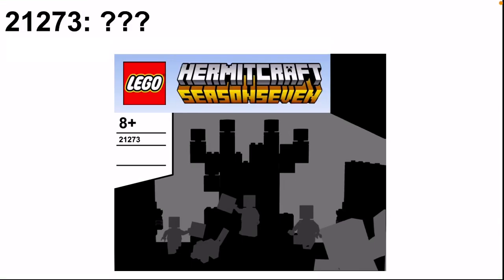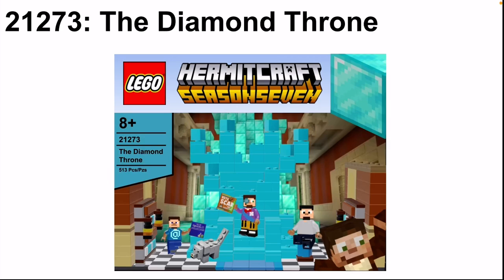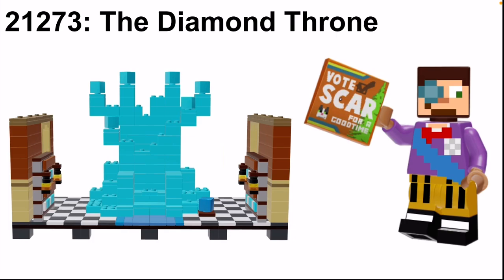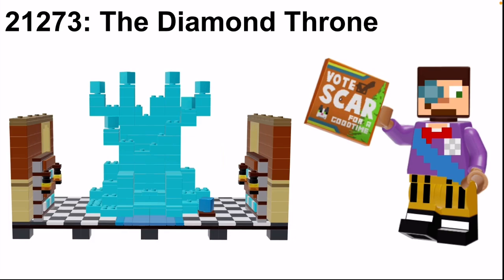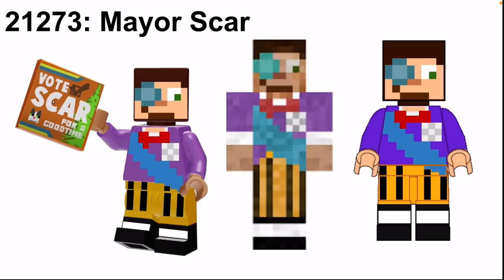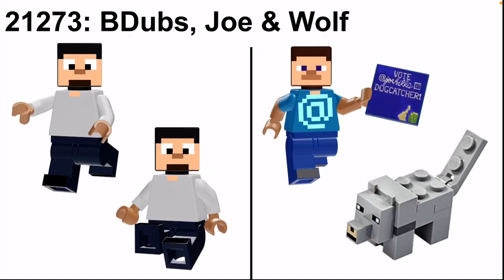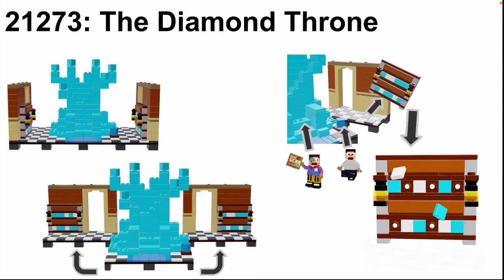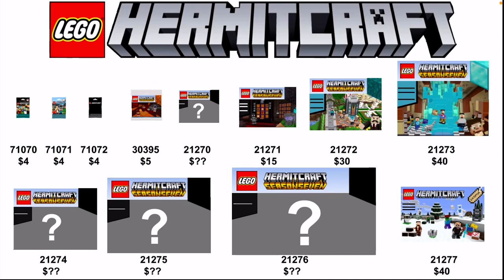LEGO Hermitcraft Season 7 Custom Set: 21273: The Diamond Throne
In this video, I show you my custom LEGO Minecraft Hermitcraft set I made based off Scar’s Diamond Throne!